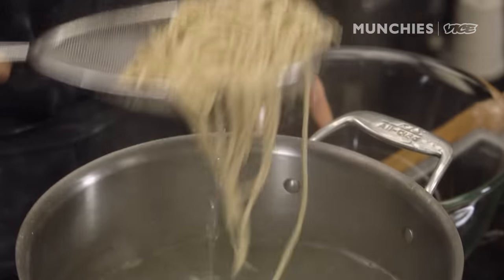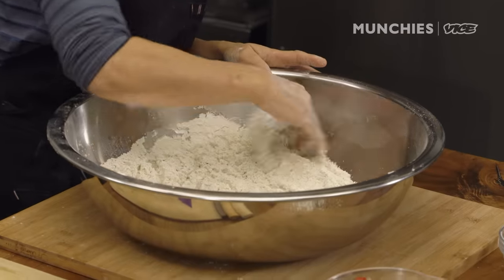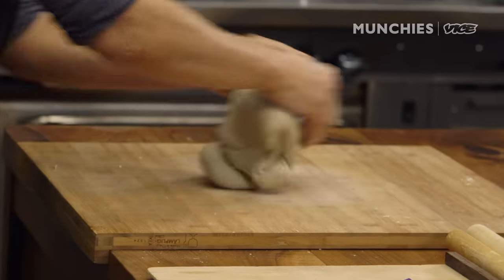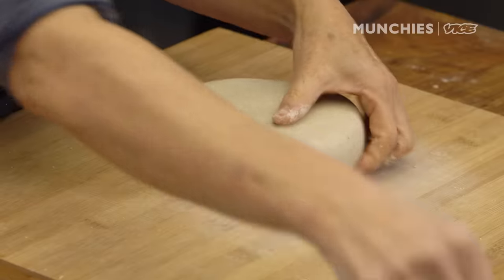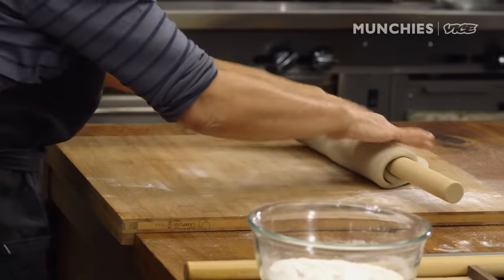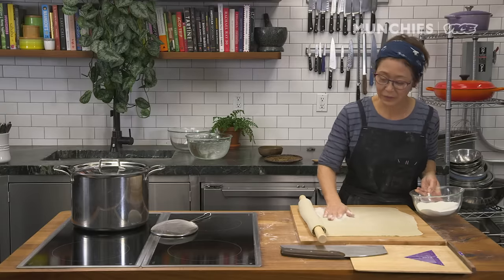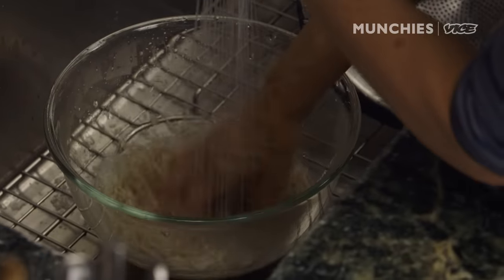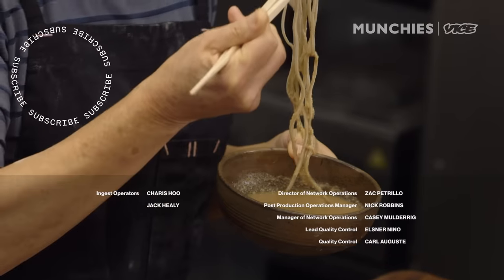How To Make Homemade Soba Noodles - How To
Chef and author of the new book “Japanese Home Cooking” Sonoko Sakai comes to the Munchies Test kitchen to demonstrate the unique and tranquil art of making country-style buckwheat soba noodles.

Sonoko explains the health benefits of buckwheat (which has nothing to do with wheat), demonstrates her “soba yoga” kneading technique, and cuts her dough with a soba kiri and koma ita, a knife and cutting board made specifically to cut soba noodles. She quickly cooks the noddles in boiling water, rinses them in cold water, and serves the dish chilled (known as zarusoba) with a walnut dipping sauce.